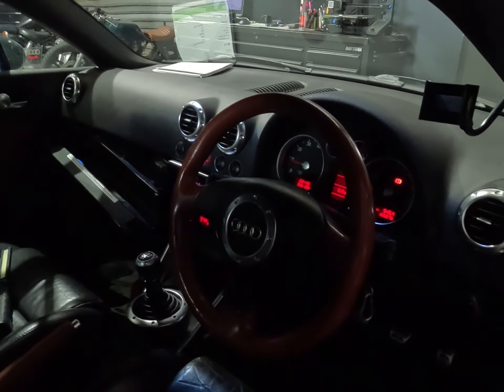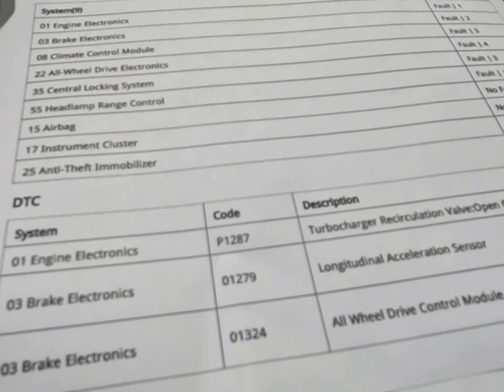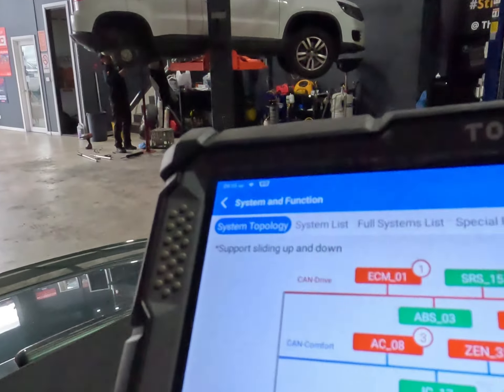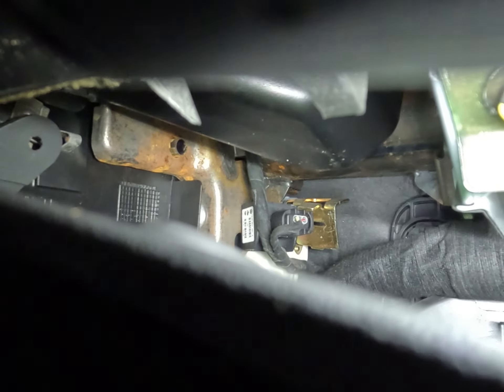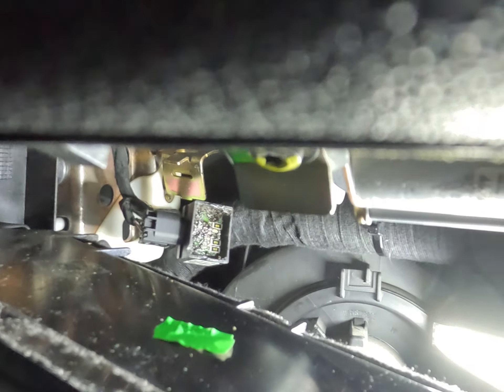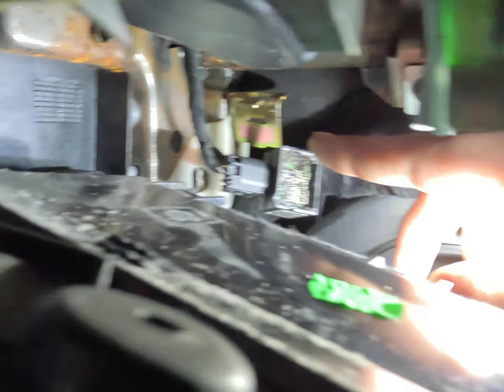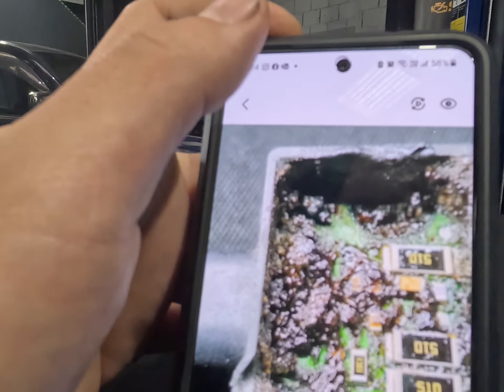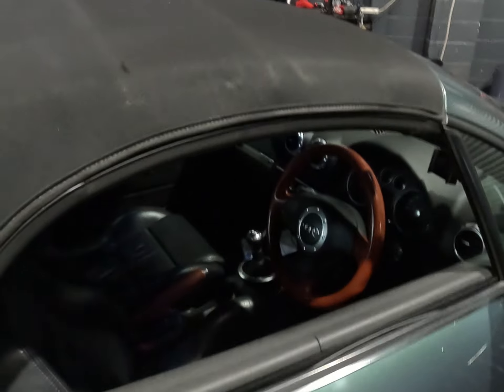Audi TT code 01279 acceleration sensor repair 😁 can we fix this with no parts ? 😰